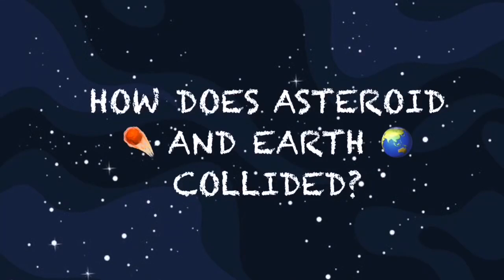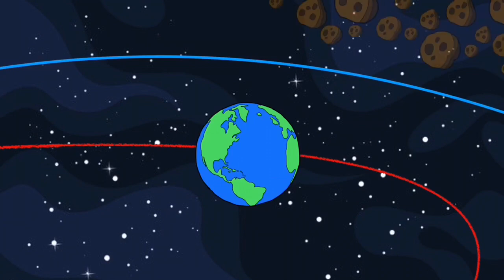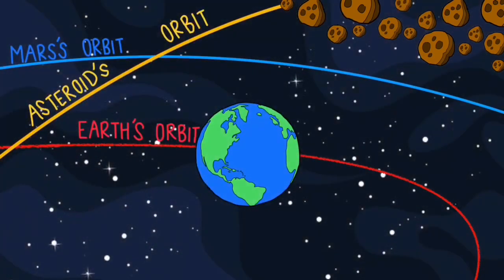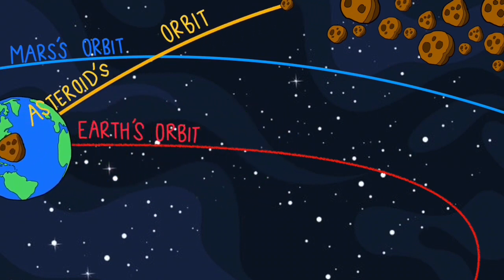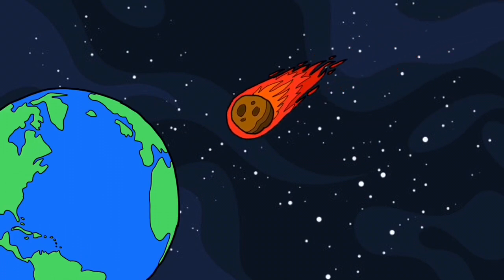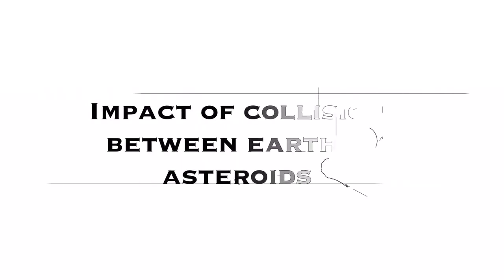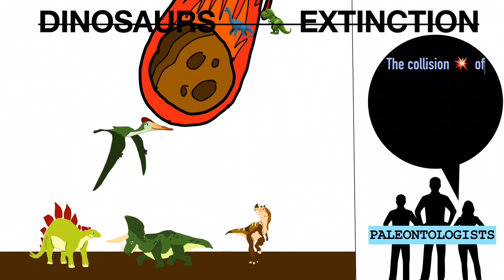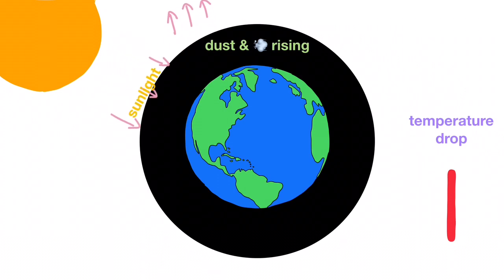How does asteroid and earth collided?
Science Form 2 Chapter 13  : Meteroid, asteroid & comet.
Video Creator : Form 2 Class 201
1)Zukhairah binti Zakaria
2) Nur Insyirah binti Hayusri
3)Wan  Nurdina Amna binti Wan Muhammad